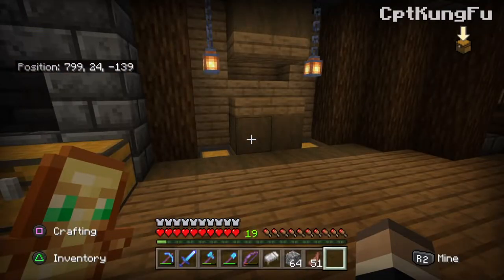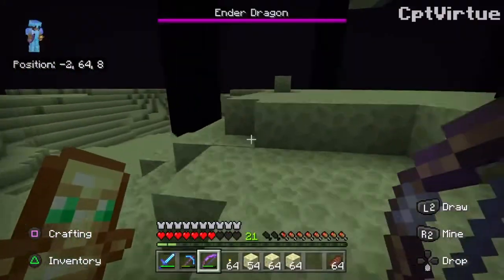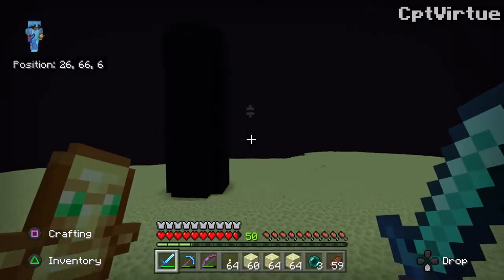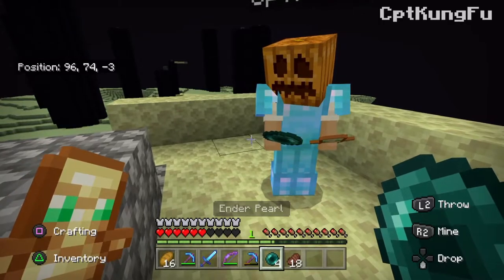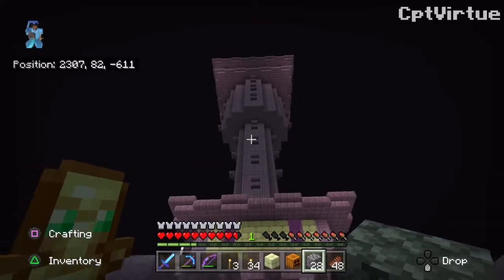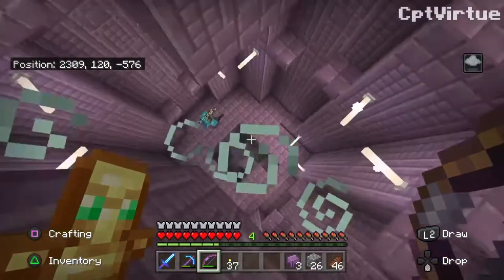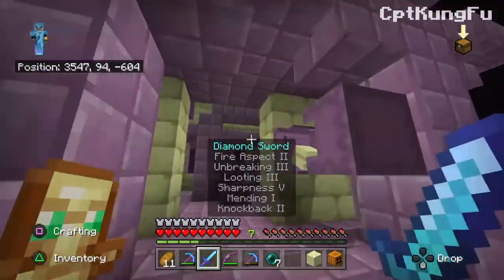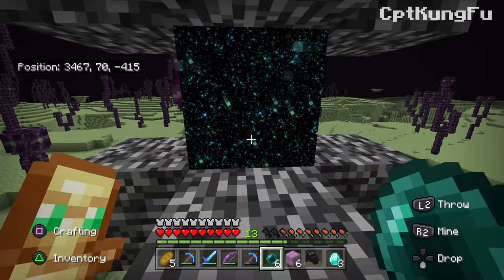Minecraft Survival: Episode 1 - END CITY RAIDS! (Elytra)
I'M NOT DEAD. I just might upload a little less frequently. But hey, here's a Minecraft video for you. More to come?

Today we kill the ender dragon and go deep into The End in hopes of finding an End City. End Cities are useful, since you can find Shulkers there as well as an Elytra to fly around the world with.